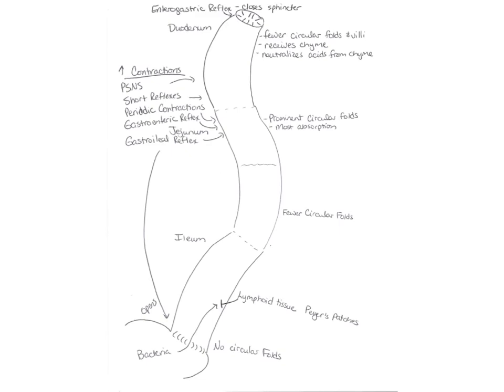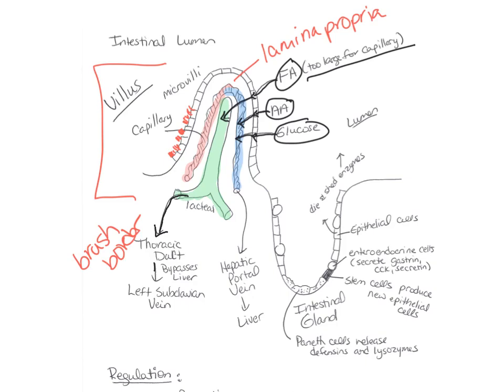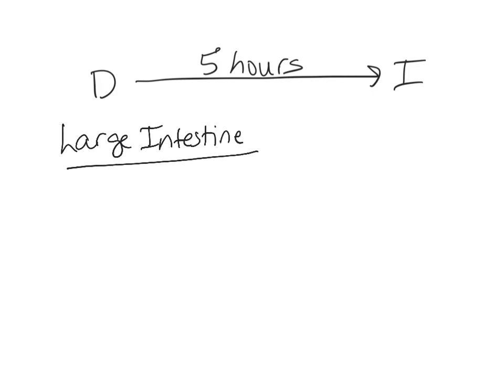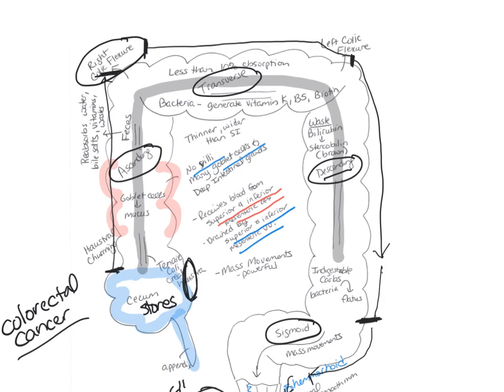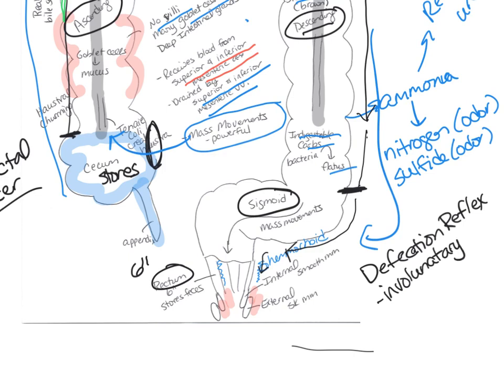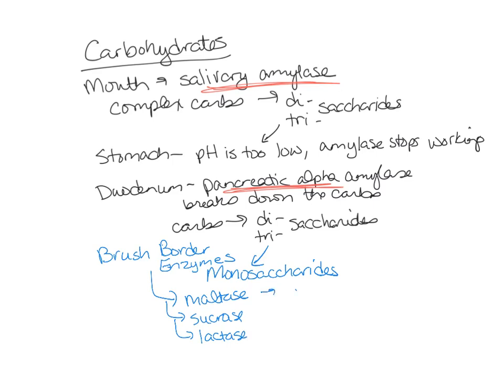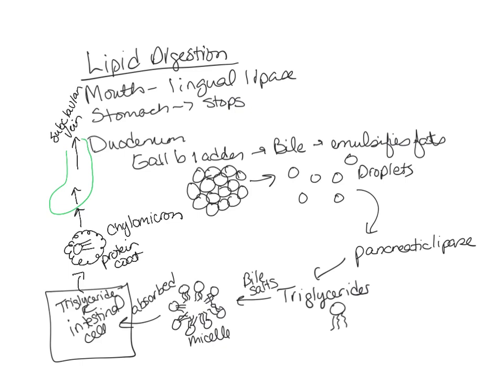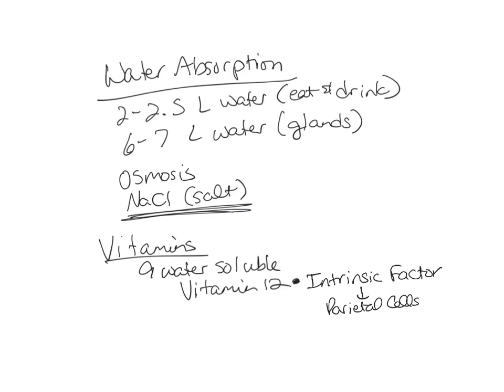GAP Chapter 24 Intestines and Chemical Digestion